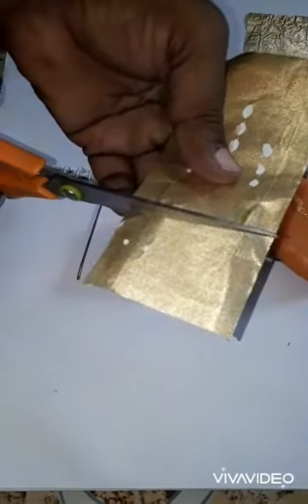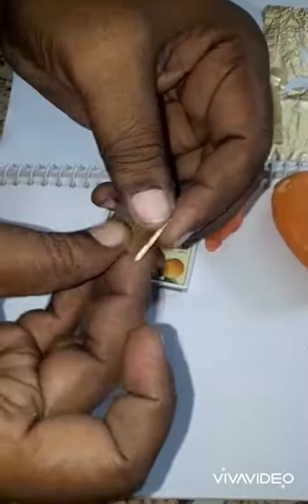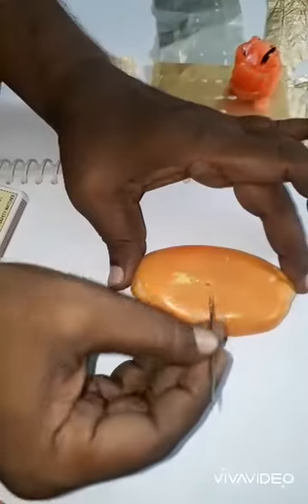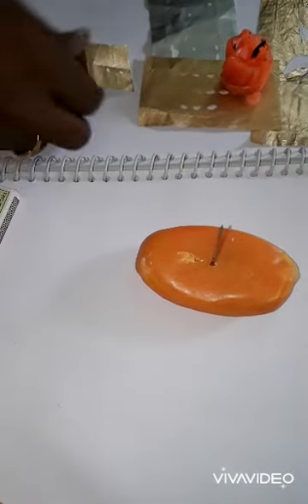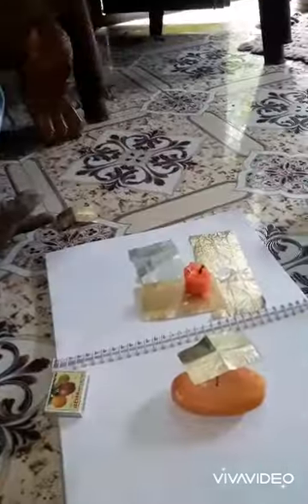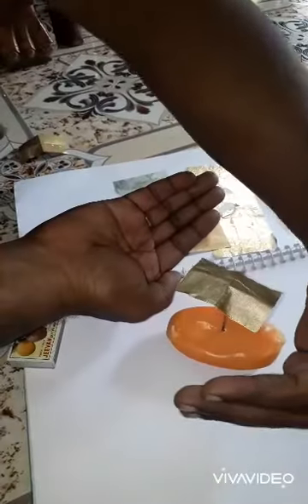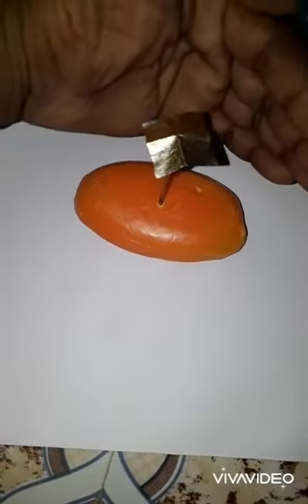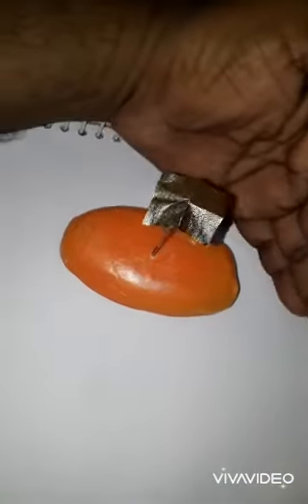A SCIENCE MAGIC.. OUR HANDS ROTATE THING'S ON MY CONTROLE.వేడి గాలి ప్రయాణపు దిశలో వస్తువులు కదలిక..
POTHURAJU MASATARU ZPHS ZAMPANI.